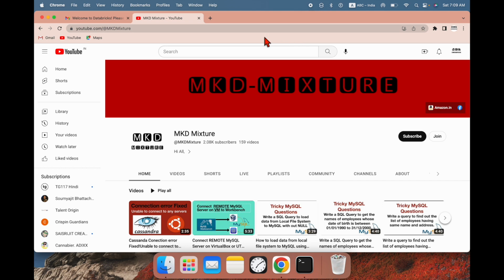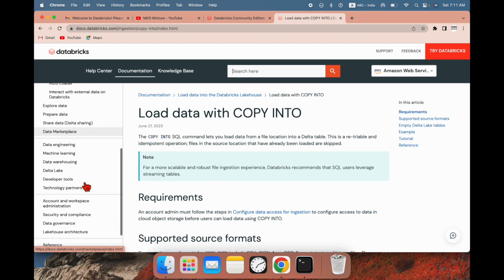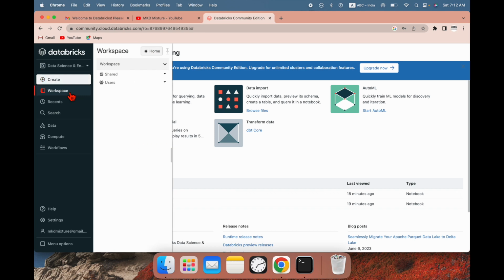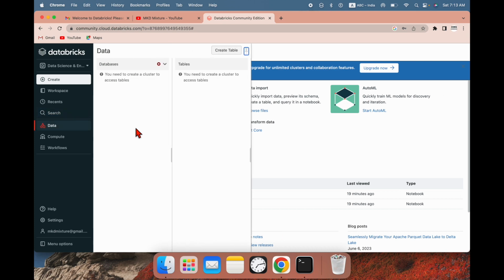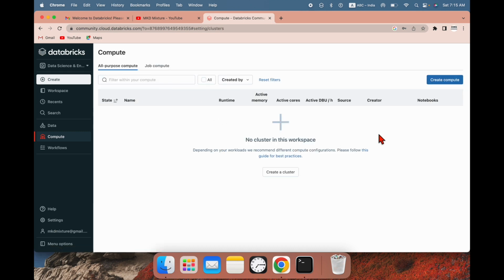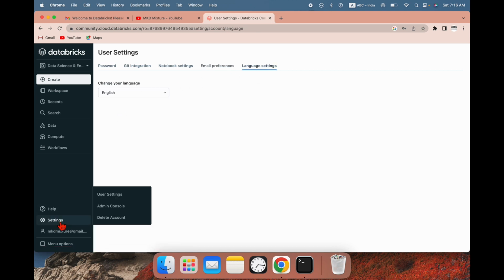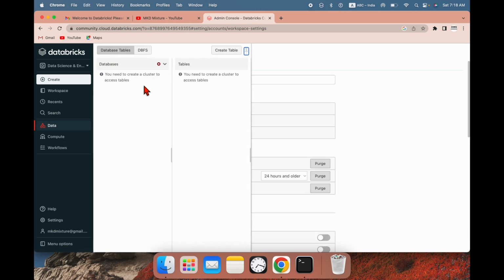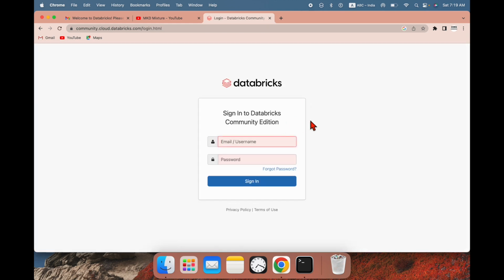Basic Overview of Databricks Community Edition Account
Here in this video I am going to show you Basic Overview of Databricks Community Edition Account-

Your Quries-